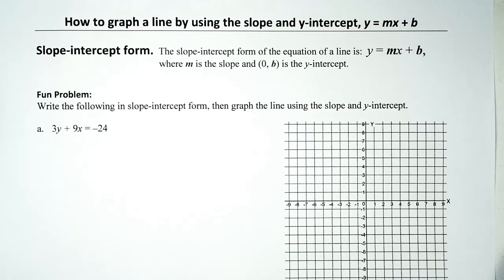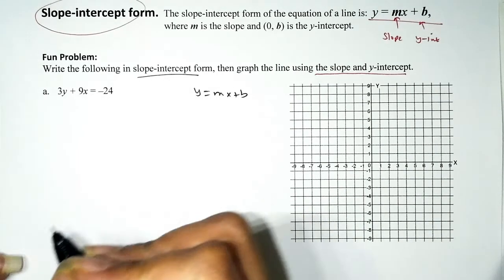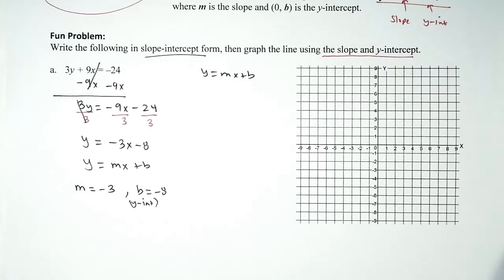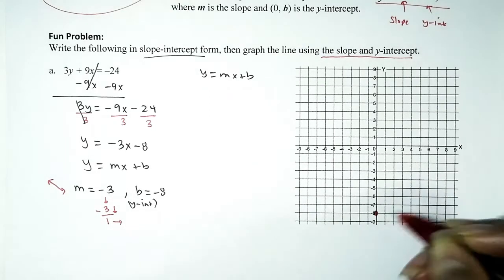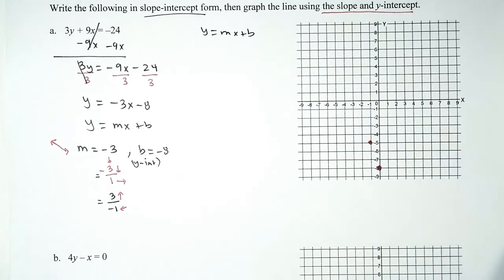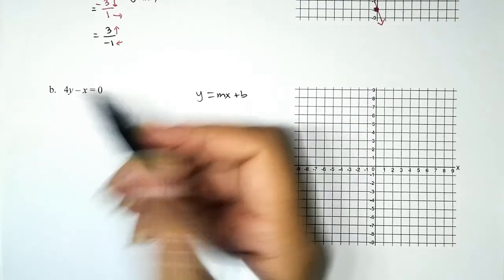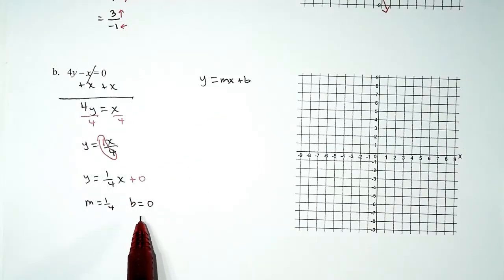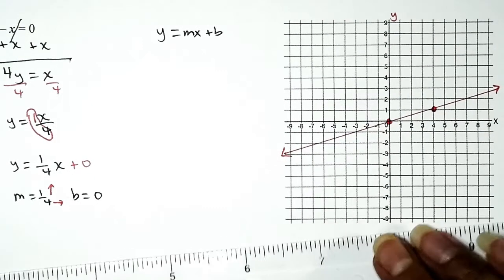How to graph a line by using the slope and y intercept, y = mx + b (slope-intercept form)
In this video we talk about how to write an equation in slope-intercept.

We then graph the line by using the slope and y-intercept.